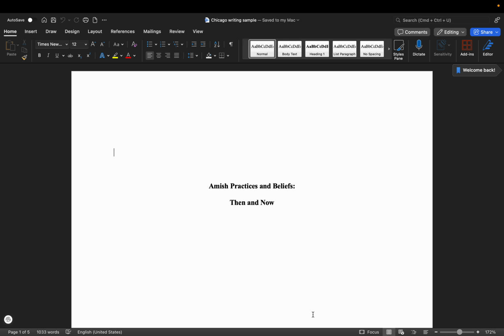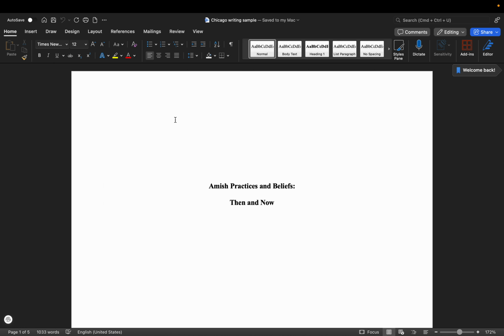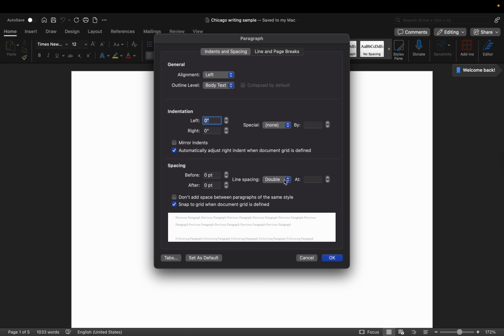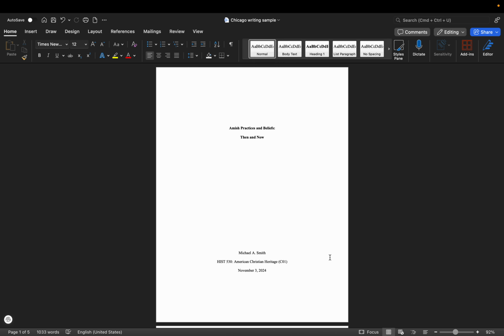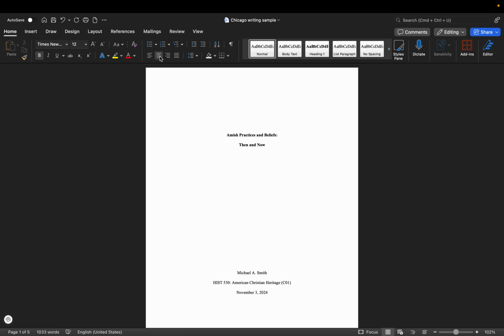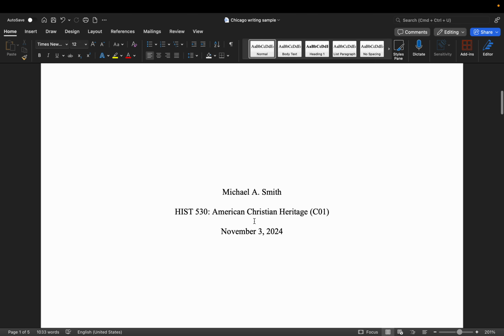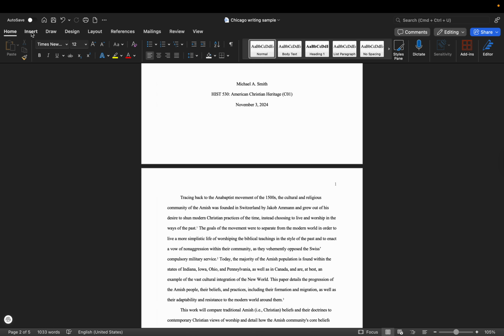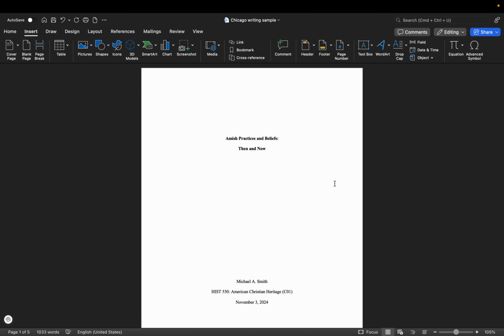Creating a Chicago Style Paper pt 1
Basic Formatting
Title Page
Page Numbers